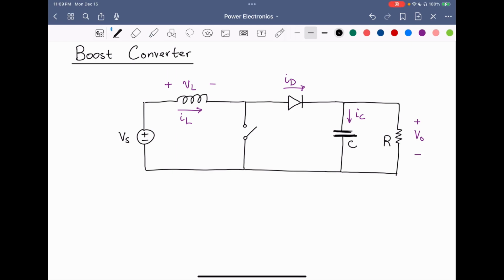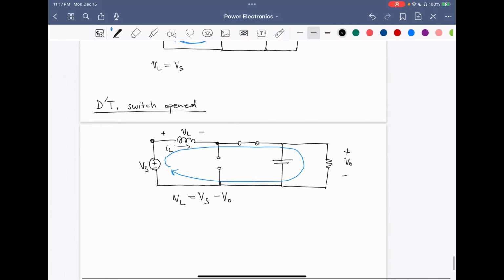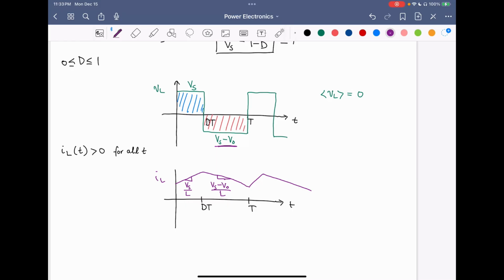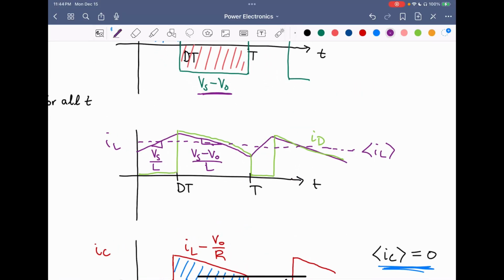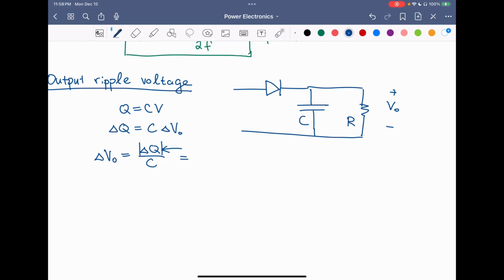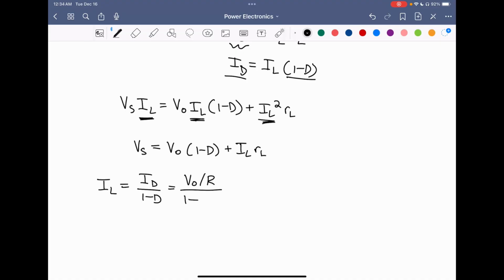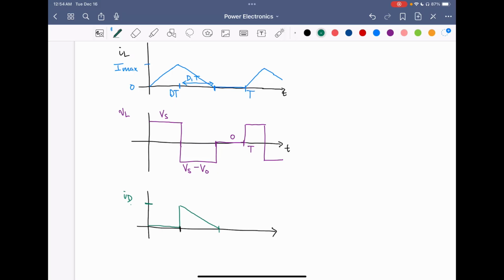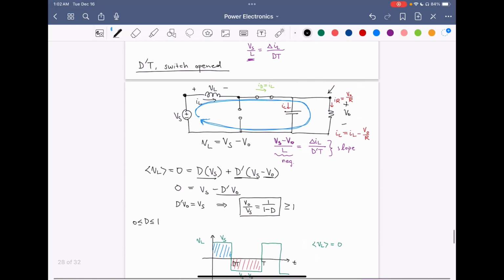How to analyze the Boost Converter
Analysis of the boost converter.
Reference: Power Electronics by Daniel Hart